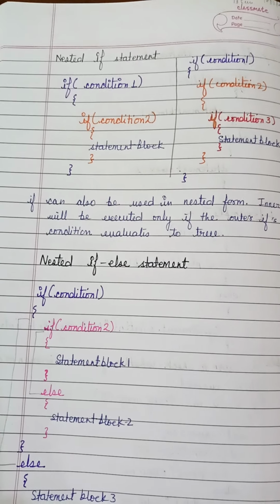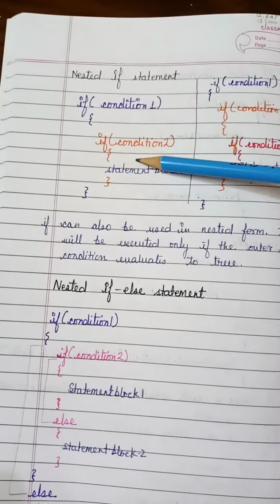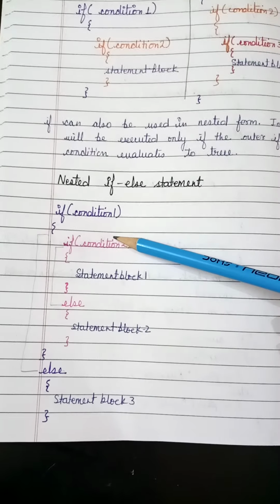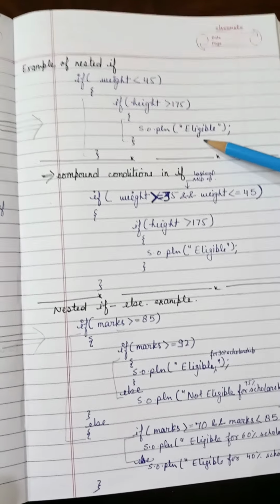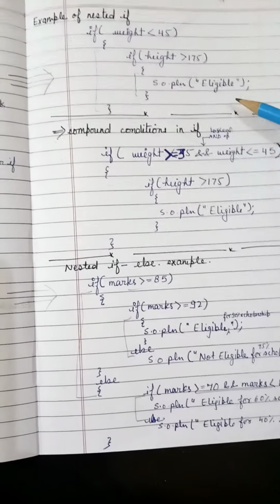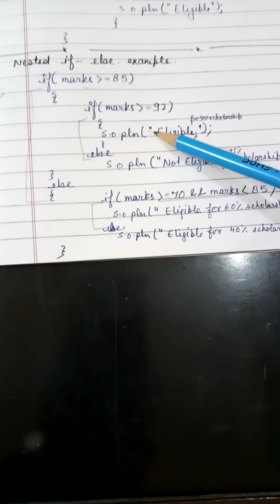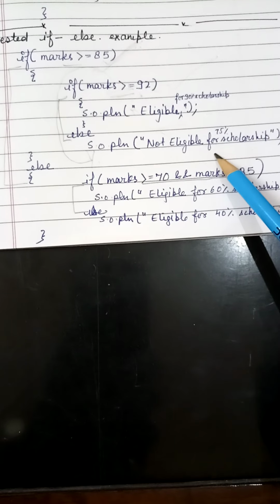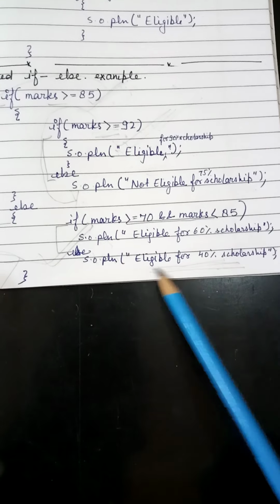CLASS 9 : CHAPTER - CONDITIONAL CONSTRUCTS IN JAVA : NESTED IF BY MRS SHWETA PANDEY